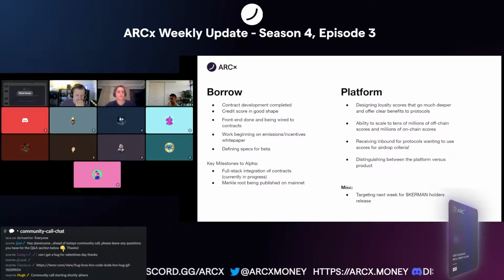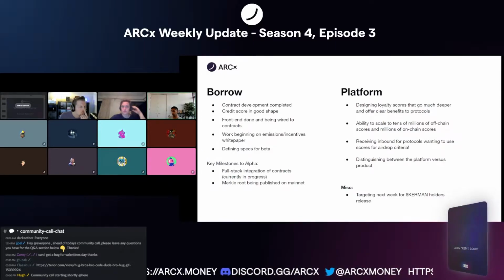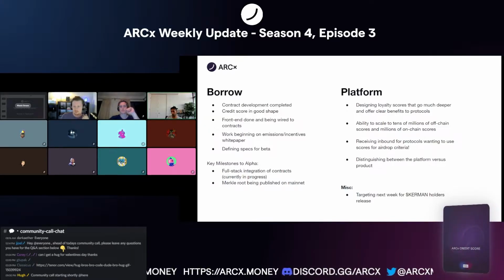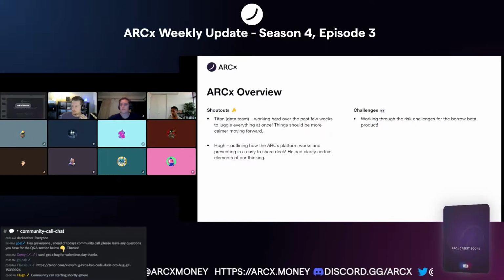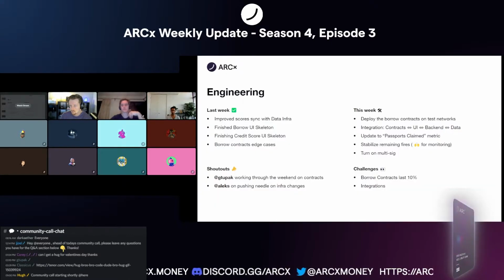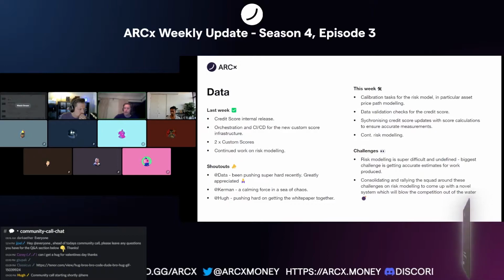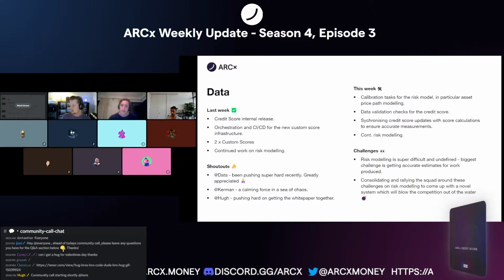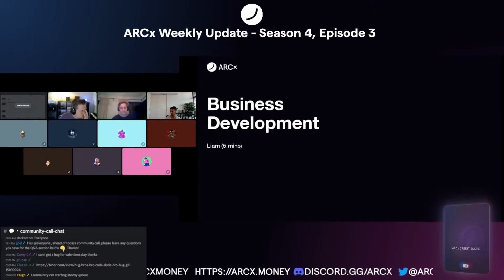"Borrow & Platform" | ARCx Weekly Update - Season 4, Episode 6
Welcome to the ARCx Weekly Update, our regular show where we drop protocol news and alpha for the benefit of our incredible community 💪

Intro/Overview: 00:00
Eng: 04:51
Data: 06:43
BD: 09:19
Ops & Product: 12:07
Q&A: 15:27